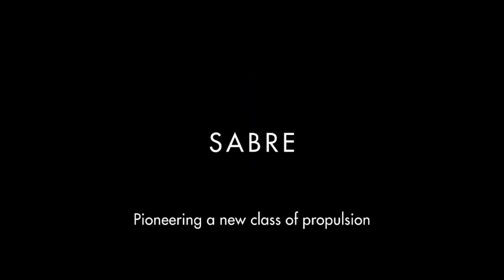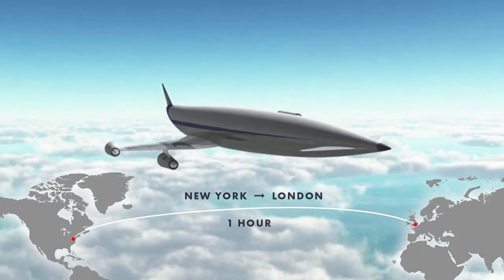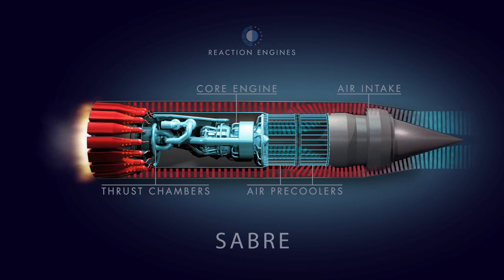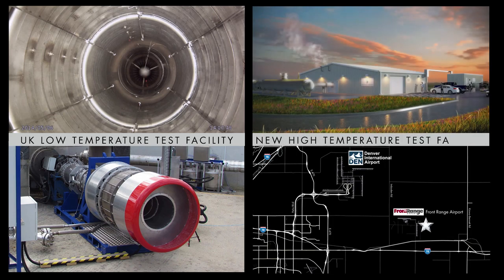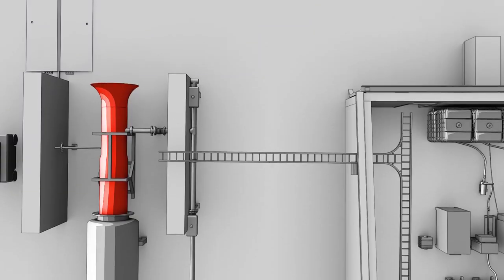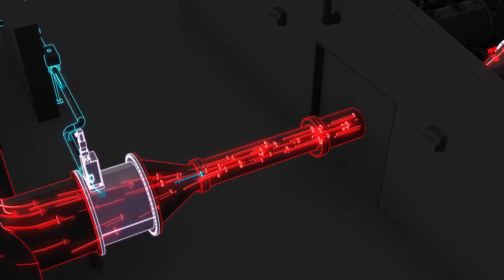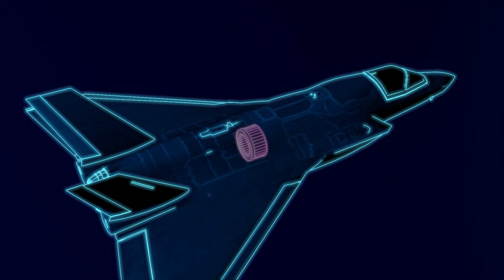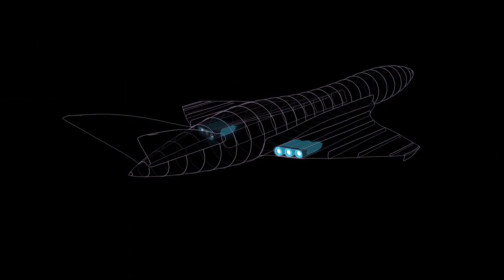Skylon...Pre-cooler HTX test programme.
The HTX test programme is a manufacturing and performance ground level demonstration of a pre-cooler type heat exchanger in a high enthalpy (temperature) environment, similar to that expected to be seen by the SABRE engine during its air-breathing flight regime – up to ~1000°C air inlet temperature.

The pre-cooler is designed to absorb over 5 megawatts of heat energy from the incoming hot air passing through it so that the outlet air temperature is just above ambient. Proving the capability and performance of this type of heat exchanger in these extreme environmental conditions opens up the capability of operating at the high supersonic cruise speeds envisaged for the SABRE engine in its air-breathing mode.

The complete test assembly and equipment required to undertake this demonstration is being designed, built and assembled by Reaction Engines and its partners at its headquarters in Oxfordshire, UK.  Generating the environmental conditions relevant to high speed operation in a ground test facility is possible through the controlled thermal conditions delivered by the TF2 facility in Colorado, managed by Reaction Engines Inc.

One of the great advantages of the SABRE propulsion concept is that it is totally modular from both design and operational perspectives. This means in practice that all of the key parts in the engine can be developed and tested individually before being integrated into the rest of the machine. Applying this principle to the whole propulsion system itself, it becomes apparent that the complete engine ‘core’ can be tested at ground-level static conditions, right up to its operational design condition of Mach 5, and 25 km altitude. This is only possible because of the unique operational characteristics of the Pre-Cooler, which sits in front of the main engine core. The Pre-Cooler ensures the core sees cool ambient air conditions, right up to that high speed operating point. There is thus no need to test the SABRE core at actual Mach 5 conditions.

A major programme was launched in October 2016 to design, build and demonstrate a complete SABRE engine core, which is the whole engine minus the Pre-cooler and rocket nozzle (these systems are being developed separately). This Core design and development activity is a major undertaking, and will start delivering results in 2019, culminating in full system testing in 2020, at which point the world’s first air-breathing engine capable of accelerating from zero to Mach 5 will have been demonstrated.

Naturally this demonstrator engine has been designed at a scale that is totally representative of a SABRE flight engine and is completely consistent with the design of the new test facility, TF1 at Westcott.